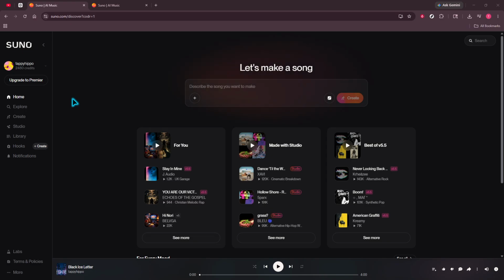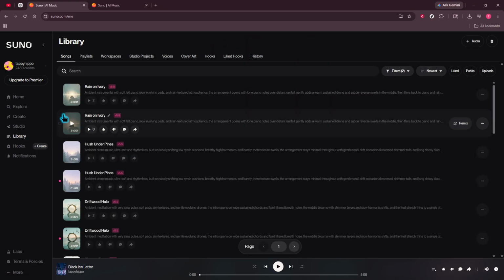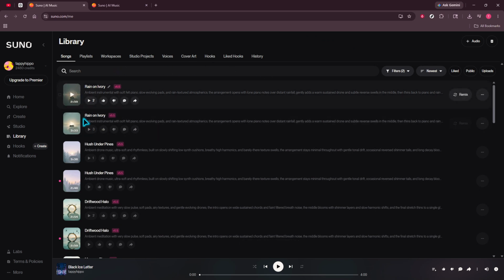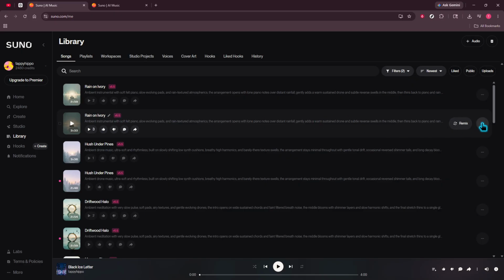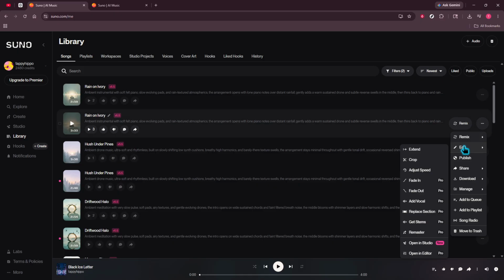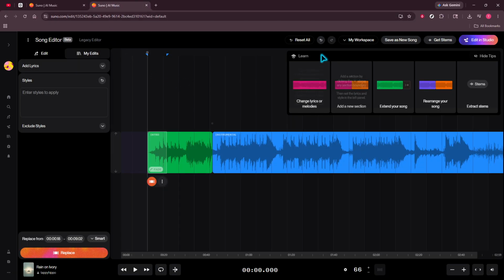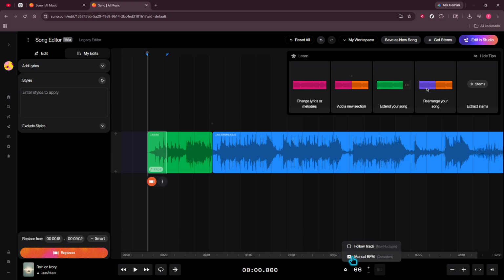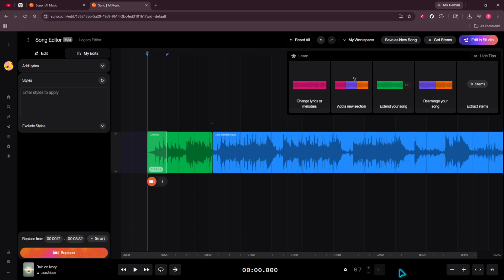How To Know Tempo Of Suno AI Music [2026 Guide]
How To Know Tempo Of Suno AI Music

In today's video, we cover How To Know Tempo Of Suno AI Music, Find BPM Of Suno AI Songs, Suno AI Tempo Detection Tutorial, Check Song BPM In Suno AI, Measure Tempo Of AI Generated Music, Suno AI Music Analysis Guide, How To Find Beats Per Minute In Suno AI, Suno AI For Beginners, BPM Finder For Suno AI Music, Analyze AI Music Tempo Tutorial, Music Production With Suno AI, Detect Song Speed And Rhythm, AI Music Workflow Guide, Suno AI Tutorial 2026, Find Tempo Of Generated Songs Using AI